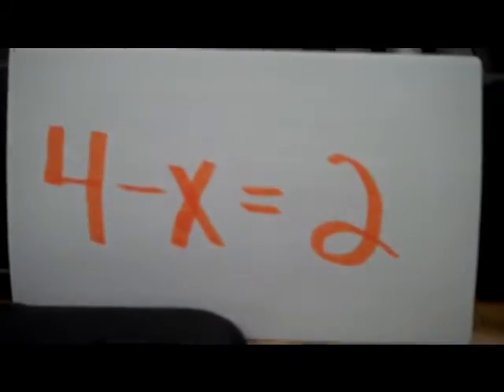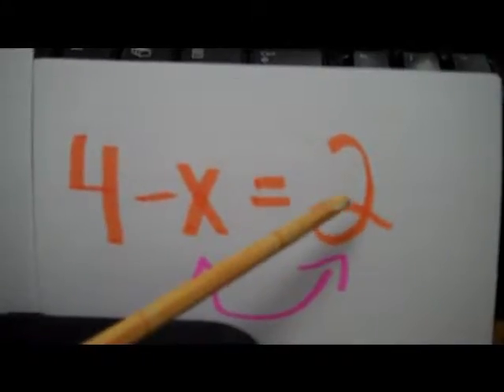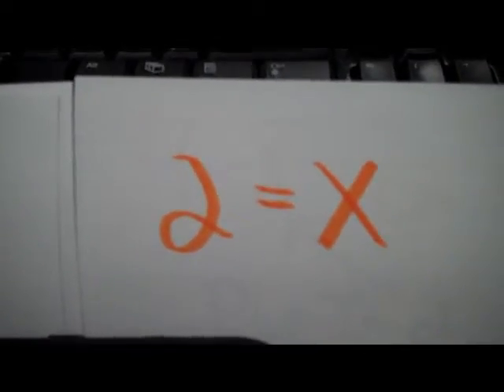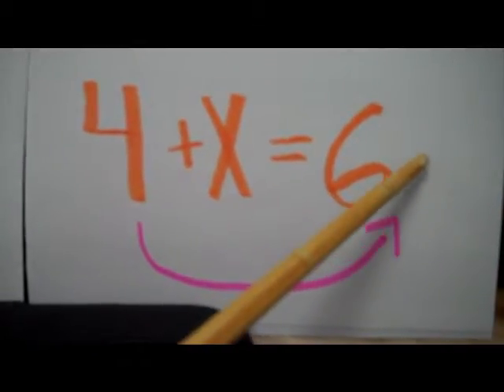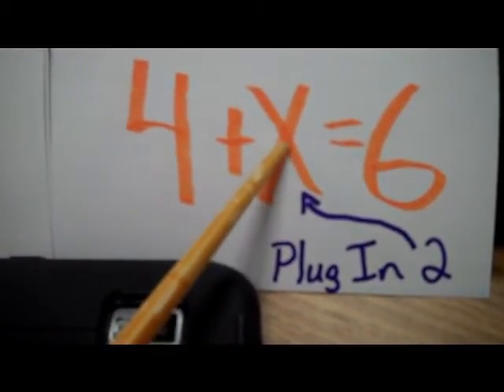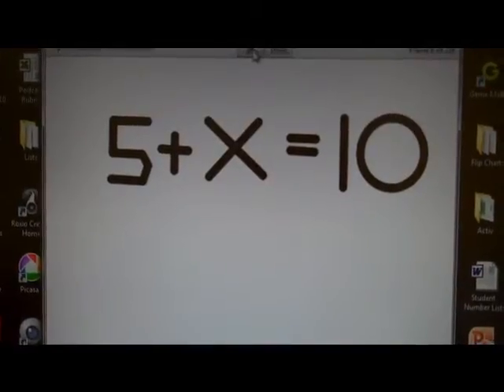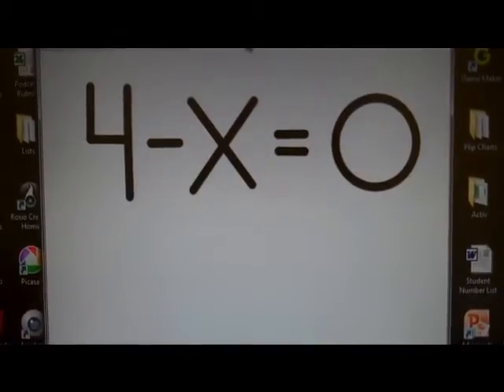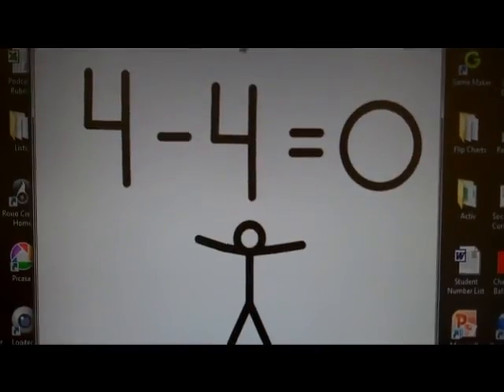Algebraic Equations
Solving for x in addition and subtraction algebraic problems.